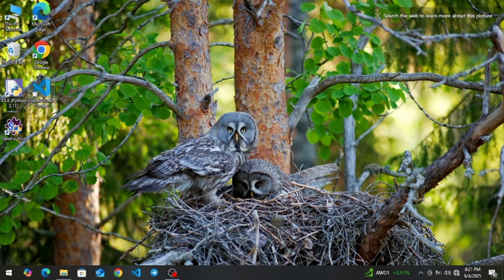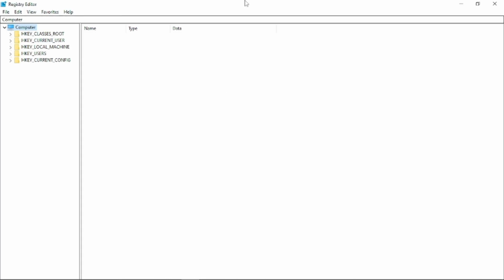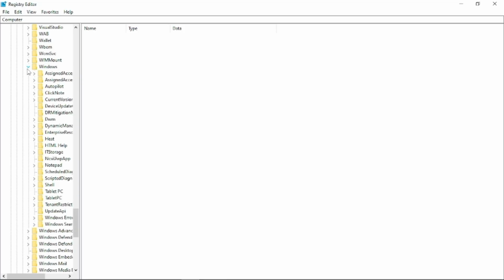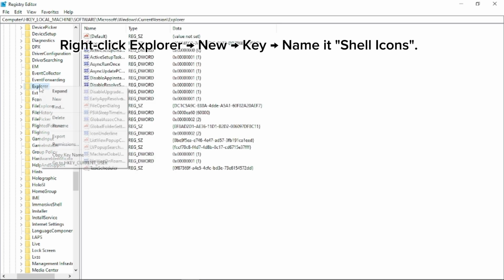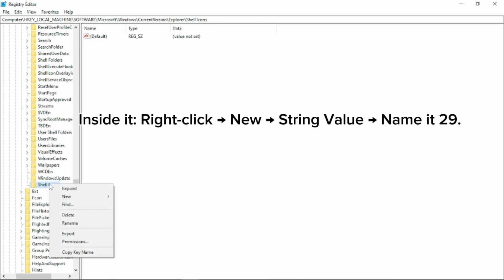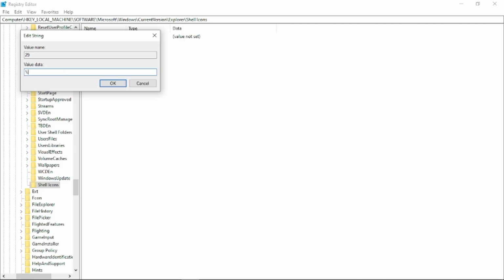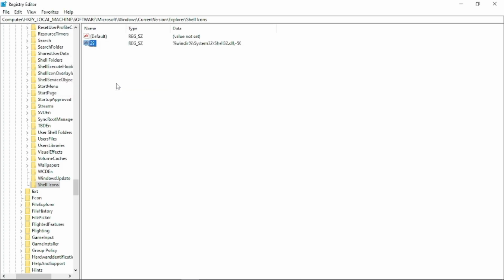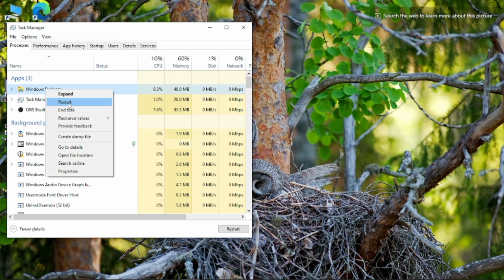Easily Remove Shortcut Arrows from Windows Desktop Icons(2025)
Tired of seeing those ugly shortcut arrows on your desktop? 😅
In this video, I’ll show you how to REMOVE the shortcut arrow and even the " - Shortcut" text so your desktop icons look clean and professional—just like the Recycle Bin!

🛠️ Registry Code Used:
%windir%\System32\shell32.dll,-50

📌 Steps Covered:
1️⃣ Show default shortcut arrows (before)
2️⃣ Open Registry Editor
3️⃣ Create the "Shell Icons" key
4️⃣ Add String Value 29 and paste the code above
5️⃣ Restart Explorer to see the magic
6️⃣ Rename your shortcut for a clean look
7️⃣ (Optional) Change icon to Recycle Bin or any system icon!